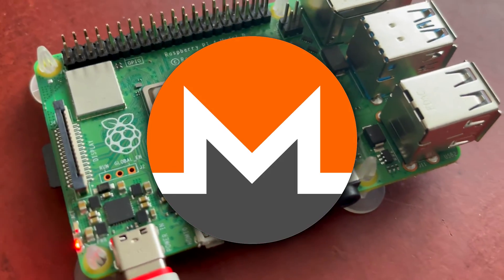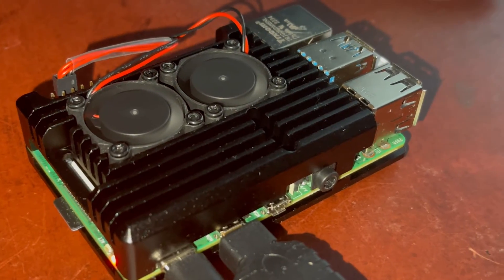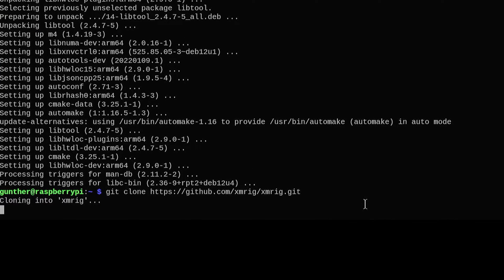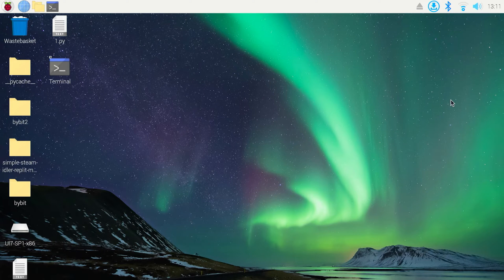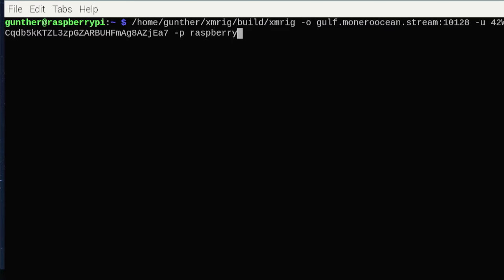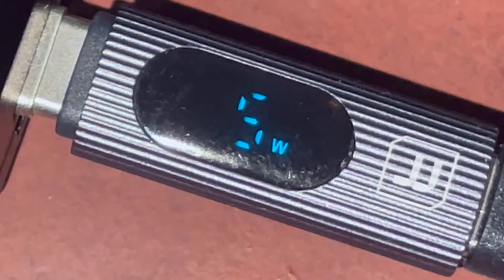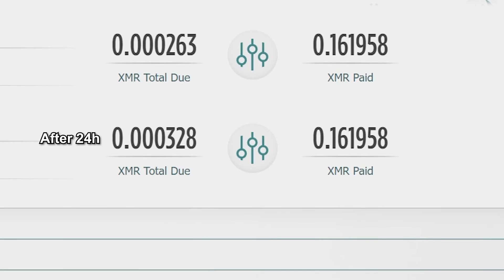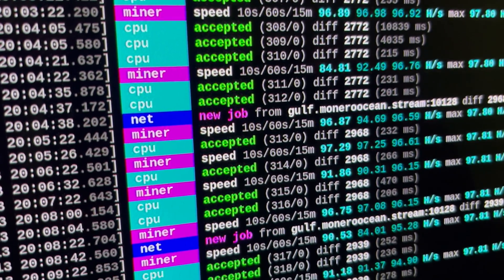Monero Mining on Raspberry Pi 4 | 24h XMR Mining Results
Hey! In this video I show you how much you can earn with Monero mining on raspberry Pi 4B. I mine it 24 hours wo see real XMR minig results.

Install commands:
sudo apt-get install git build-essential cmake libuv1-dev libssl-dev libhwloc-dev
mkdir xmrig/build && cd xmrig/build
cmake ..
make -j4

Run command
xmrig -o gulf.moneroocean.stream:10128 -u 42WrGzqjW1tRAuhXXPv1vjPb6gdAu1xrDc6z45erAgwTQeoRrNAz2ocUfu6hH72ACqdb5kKTZL3zpGZARBUHFmAg8AZjEa7 -p raspberry